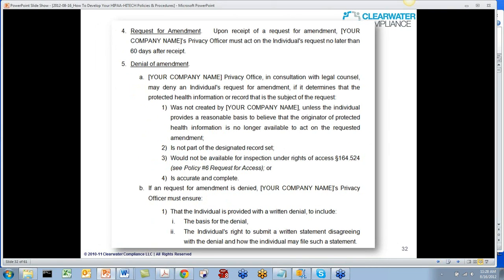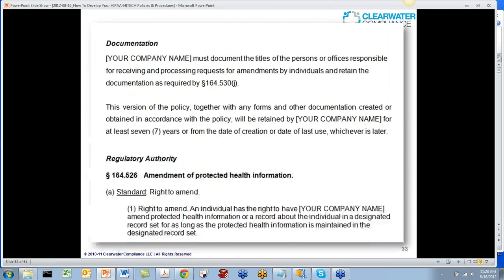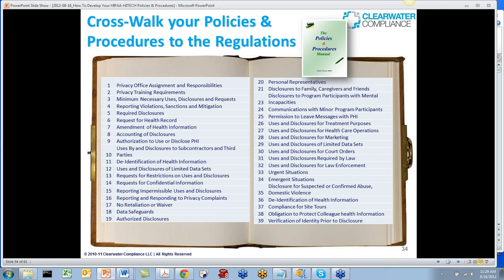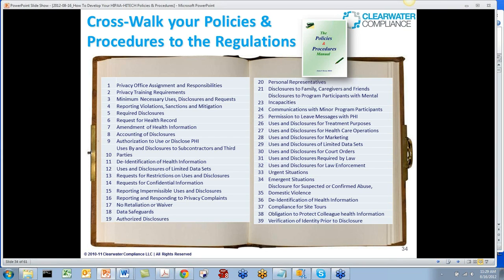How to Develop Your HIPAA HITECH Policies & Procedures clip15